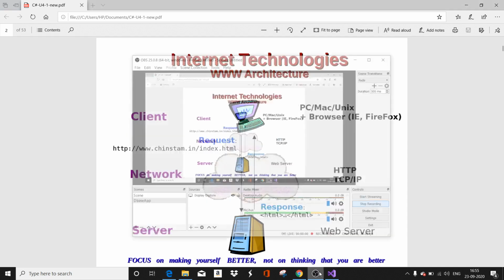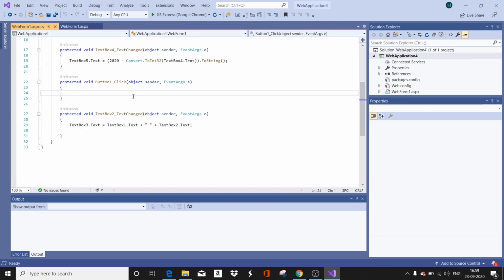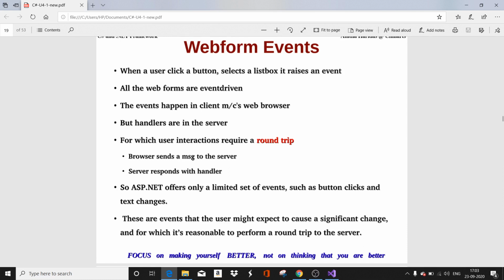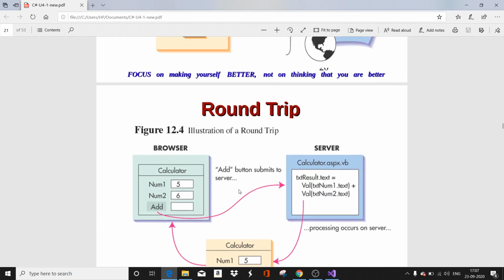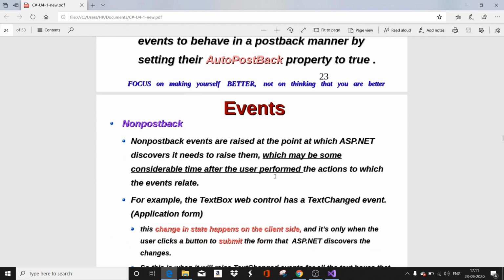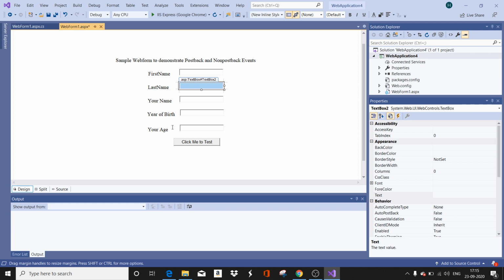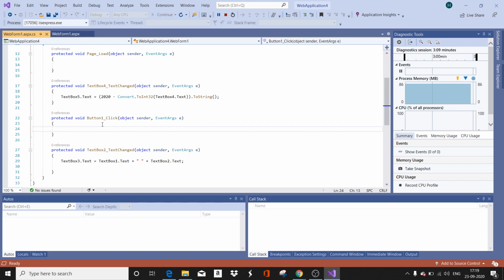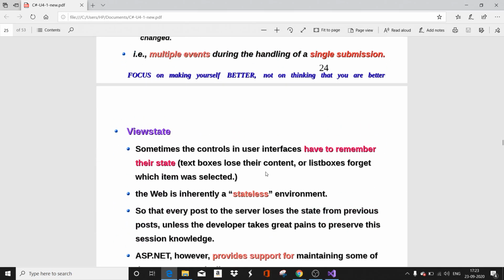C# Webform Events with Demo Program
C# ASP.NET Web Form fundamentals and Webform Events with Demo Program Part 1